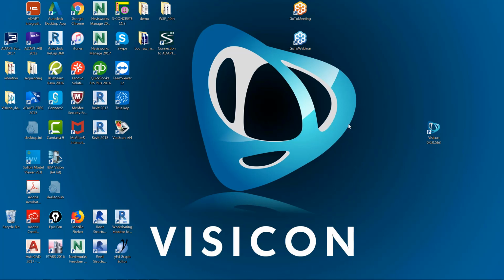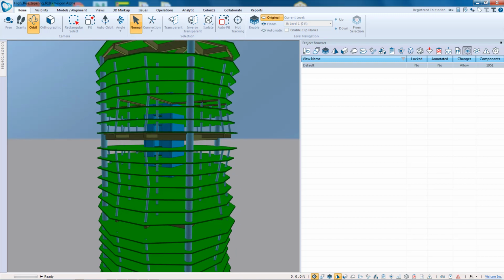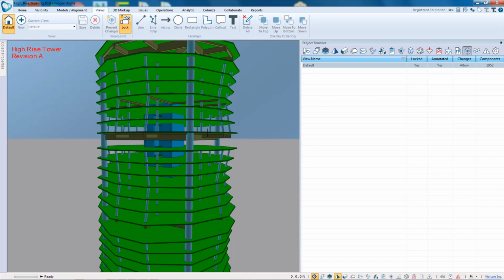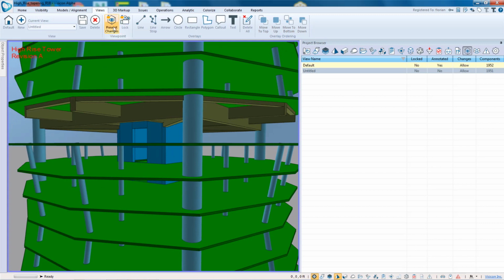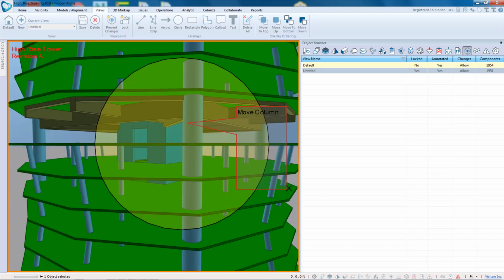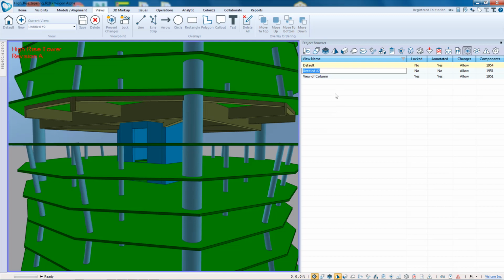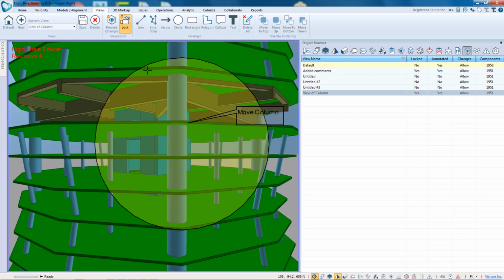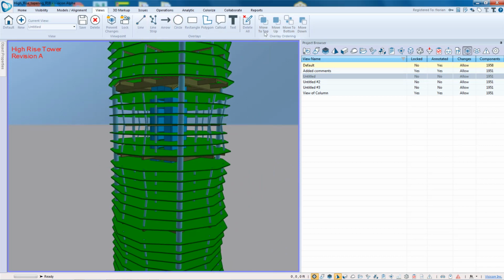Using views and 2D markups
This video describes the use of views and 2D markups in Visicon. 2D markups can be added to any view and remain fully editable objects.